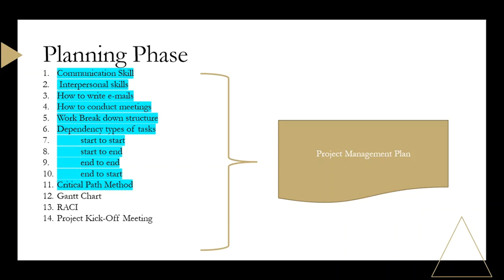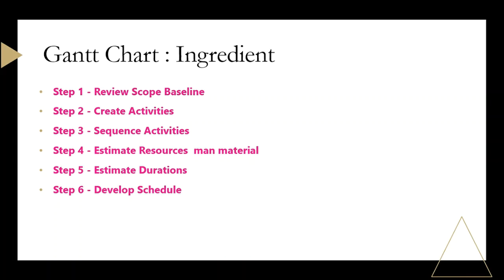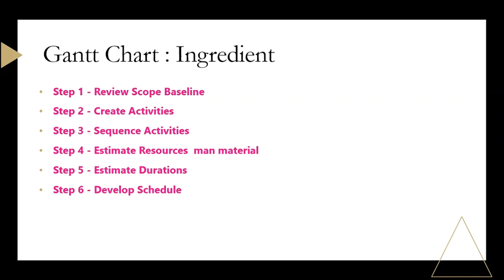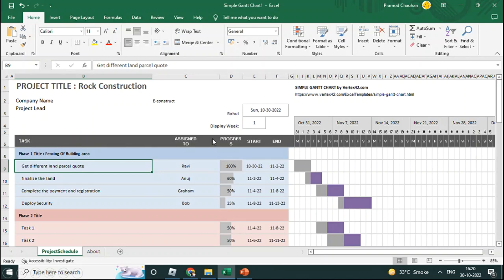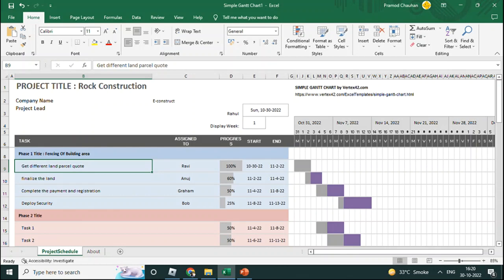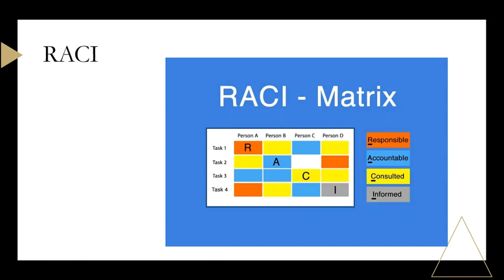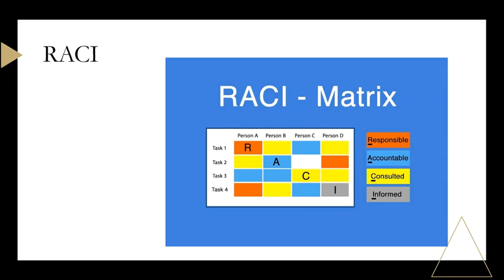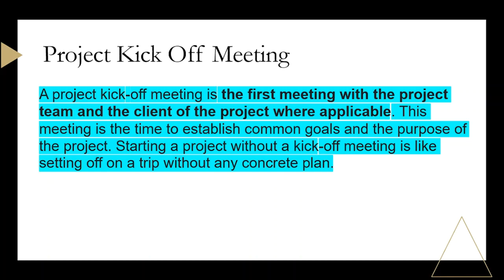Project Management : Planning phase complete : Gantt RACI Project Kick off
Project management is the process of leading the work of a team to achieve all project goals within the given constraints. It involves the use of specific knowledge, skills, tools and techniques to deliver something of value to people. Some examples of projects are:

The development of software for an improved business process
The construction of a building
The relief effort after a natural disaster
The expansion of sales into a new geographic market
Project management has five main steps: initiation, planning, execution, monitoring and closing3. Each step requires careful attention to the project’s scope, budget, schedule, quality and risks. Project managers are responsible for ensuring that the project team meets its goals and satisfies the expectations of the stakeholders.

Project management can be applied to different types of projects, depending on the needs and characteristics of each industry or domain. Some common types of project management are:

Agile project management: A flexible and iterative approach that focuses on delivering value to customers in short cycles called sprints.
Waterfall project management: A sequential and linear approach that follows a predefined set of phases from start to finish.
Hybrid project management: A combination of agile and waterfall methods that adapts to the changing requirements and complexity of the project.
Project management is a valuable skill that can help organizations achieve their strategic objectives and improve their performance. Project managers can use various tools and techniques to plan, organize, control and communicate their projects effectively. Some examples of project management tools are:

Gantt charts: A graphical representation of the project’s tasks, dependencies and progress over time.
Work breakdown structures: A hierarchical decomposition of the project’s scope into manageable deliverables and activities.
Risk matrices: A table that identifies and evaluates the potential risks and their impact on the project.
Stakeholder maps: A diagram that shows the key stakeholders and their level of interest and influence on the project.